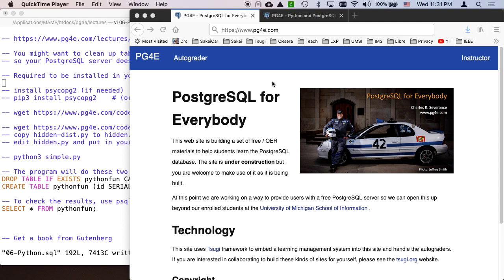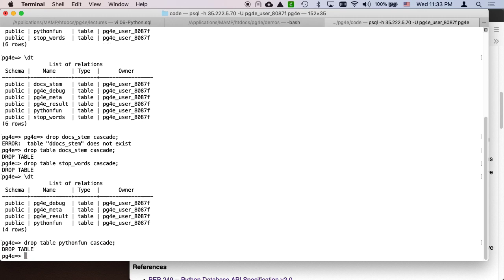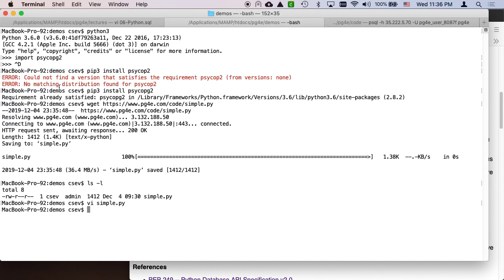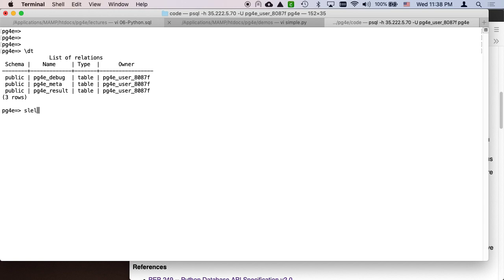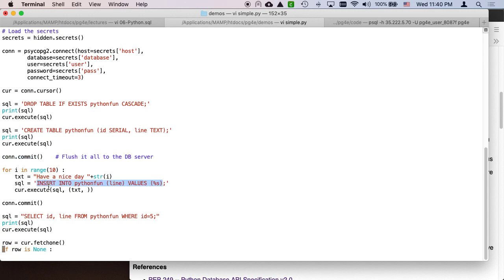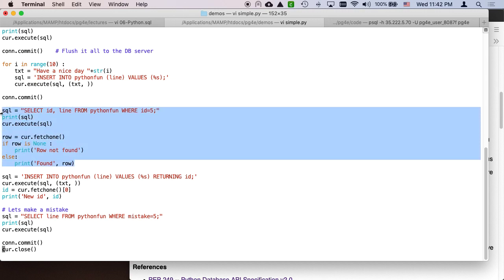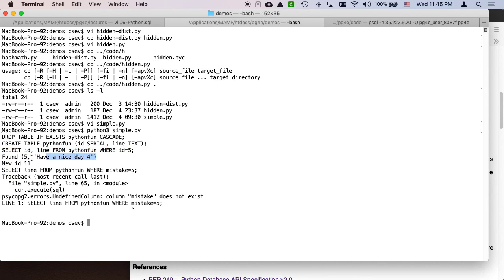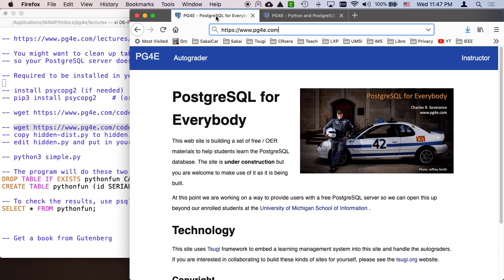Demonstration: 06 01 simple raw